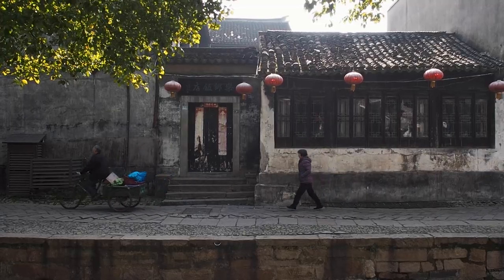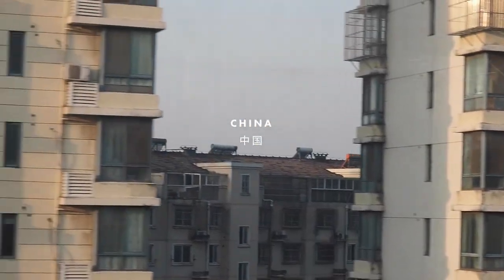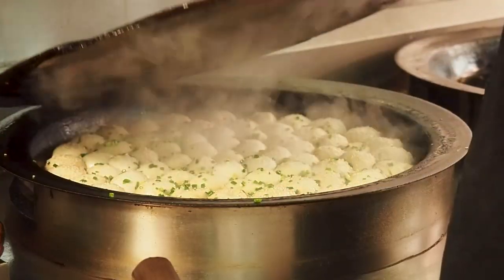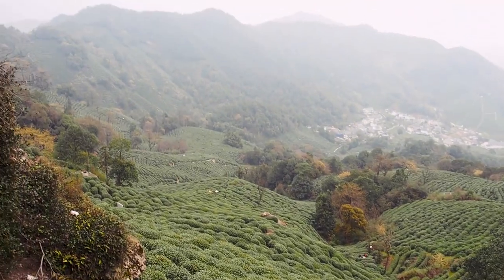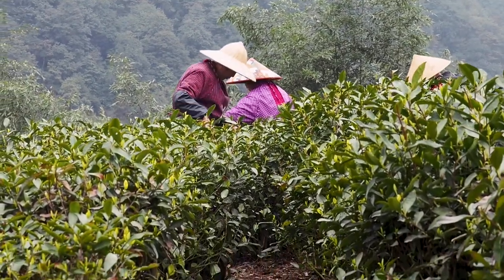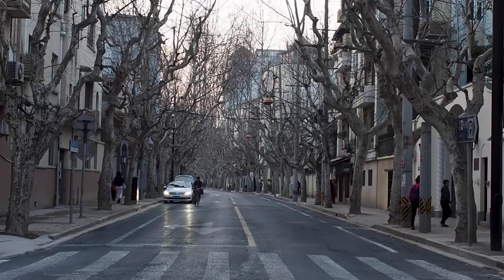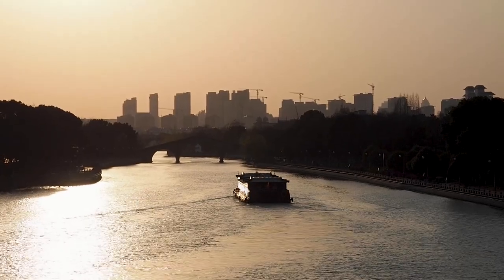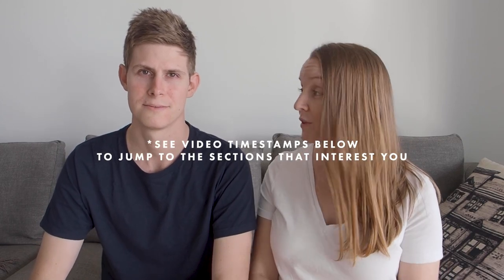Things to know before visiting China | China Episode 2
Before visiting China there are some things you should know. Out of all the places we have travelled to, China is one country that if you go prepared you will have an amazing experience. This video talks about many important topics you should consider and know before visiting China for the first time. This is a long video so please use the timestamps below to jump to the topics you are interested in and you can visit our article for more details

Video Time Stamps:

Intro - 00:00
Chinese Visas - 00:49
VPN's and Internet - 02:35
Accommodation in China - 04:30
Money - 06:04
Is China Expensive - 09:29
Language - 11:03
Air Pollution - 12:39
Water In China - 13:53
Cultural Differences - 14:27
Getting Around China - 20:22
Food In China - 24:03
Weather - 29:12
Safety - 30:10
Public Bathrooms - 31:53
Travelling In China During National Holidays - 32:57

5. Best Sheng Jian Bao In Shanghai
6. Best Xiao Long Bao In Shanghai
7. Best Noodles In Shanghai
8. Breakfast Street Food In Shanghai
9. Best Cafes In Shanghai
10. Where To Eat In Shanghai
11. Shanghai Supermarkets
12. Things To Do In Shanghai
13. Yu Garden Lantern Festival + Longhua Temple + Spring Festival
14. A Guide To The Neighbourhoods Of Shanghai
15. Where To Stay In Shanghai
16. Best Day Trips From Shanghai
17. Nanxiang Day Trip
18. Suzhou Day Trip
19. Trip to Tongli Ancient Town
20. Hangzhou and Tea Fields
21. VPN's In China and Our Experience
22. AirBnb In China and Our Experience
23. A Guide To Shanghai
24. 2 Months In Shanghai | Our Story

Mandy & Chris

OUR GEAR
▻ Main Camera